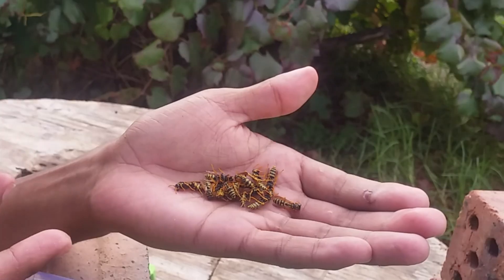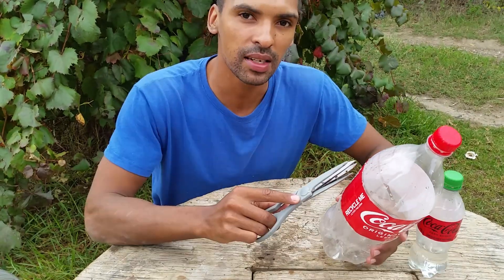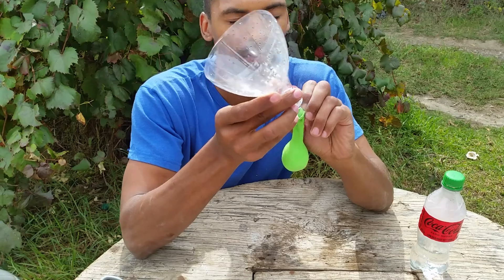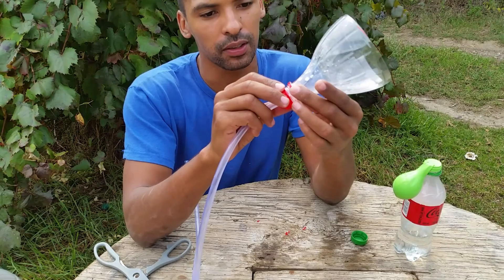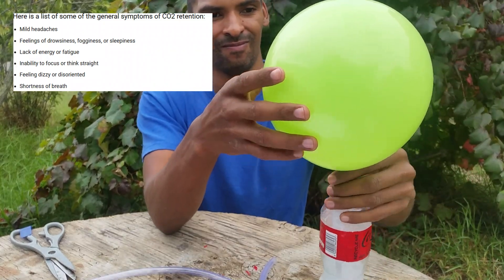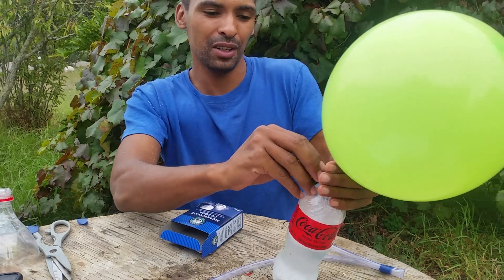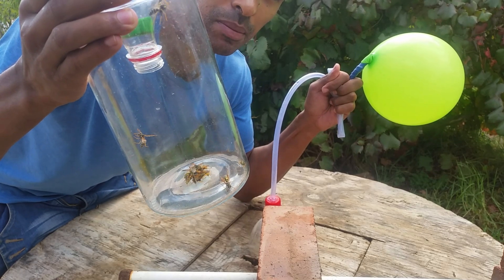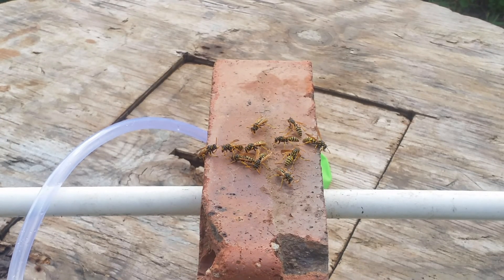How to make insects fall asleep 😴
In this video I'm going to show you how I used a few common Houshold ingredients to make a sleeping gas to make any insect go to bed XD

Hope you enjoyed the film ;)